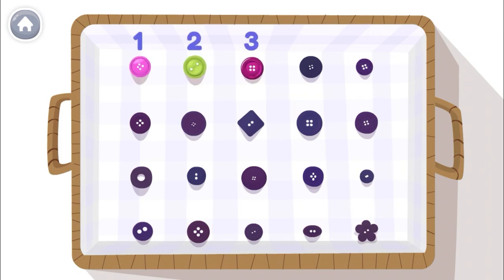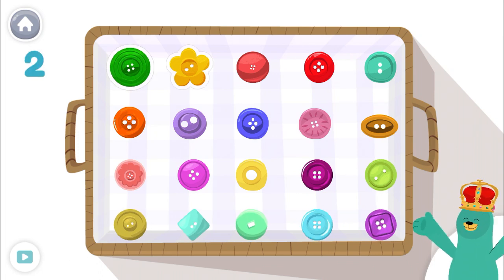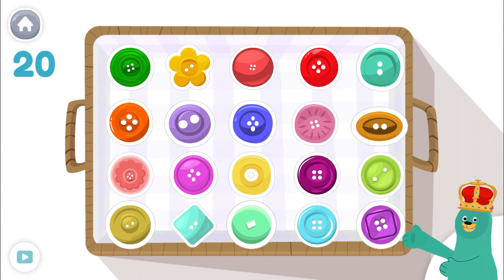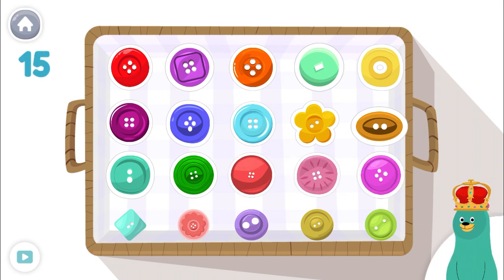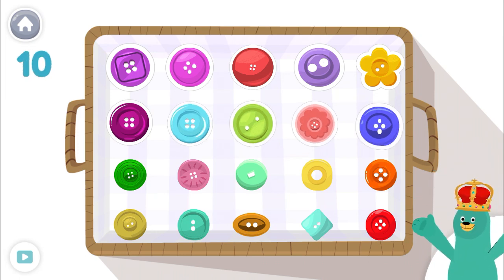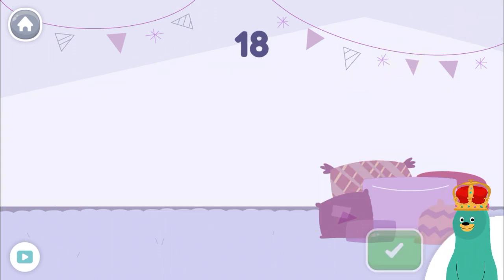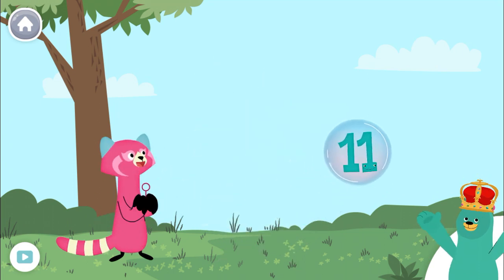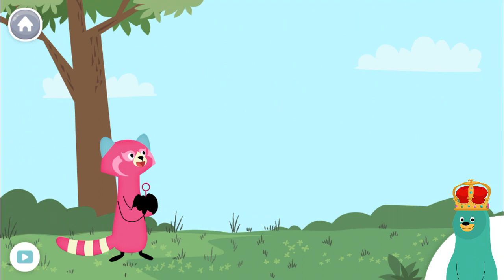Count 1 to 20 objects - Numbers 1 to 20 - Counting 1 to 20 objects for children - Number for kids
Count 20 objects - Number 20 - Counting 1 to 20 objects for children and kids - Counting numbers for kids